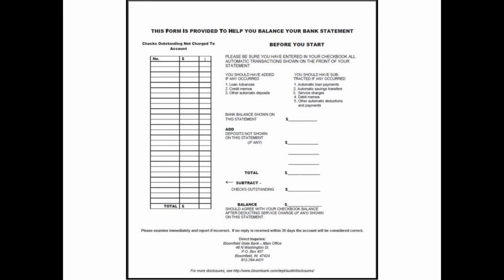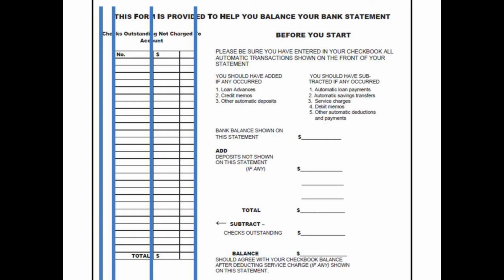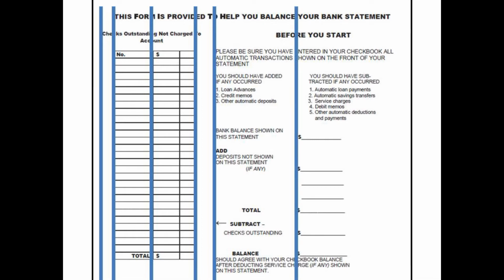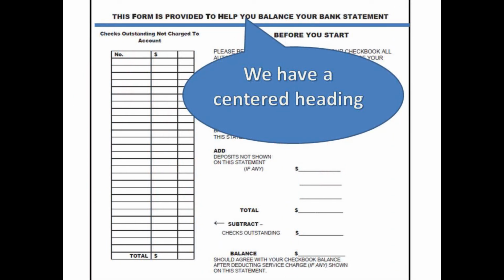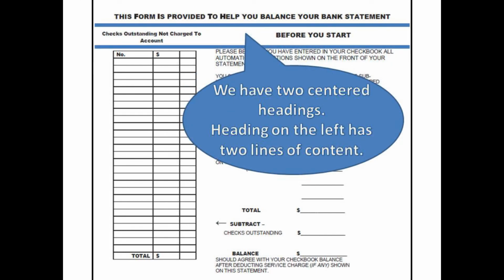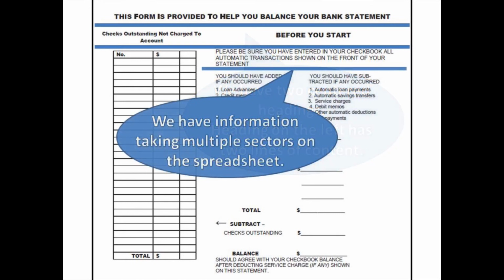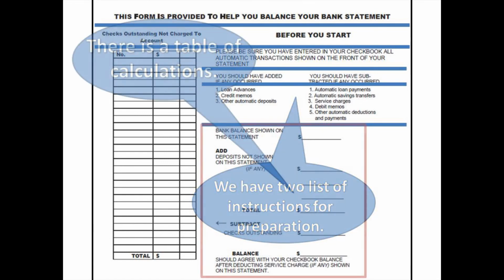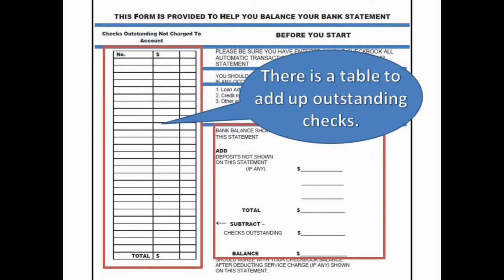OO Spreadsheet Unit 5-Part 1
Welcome to Unit 5. We use spreadsheets all the time. The art of balancing our checkbook deals with the completion of a spreadsheet. To develop a spreadsheet, we need a sample on paper to decide what we want to creat. This is the first step in that direction. Be sure to review this principle and apply it to any work done on the computer. This Unit has a total of eight parts in it's completion.